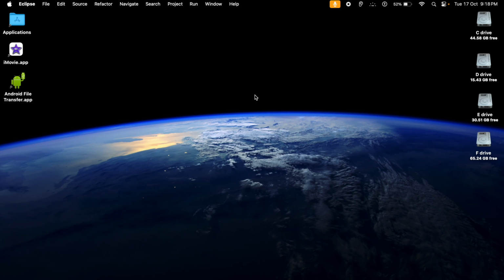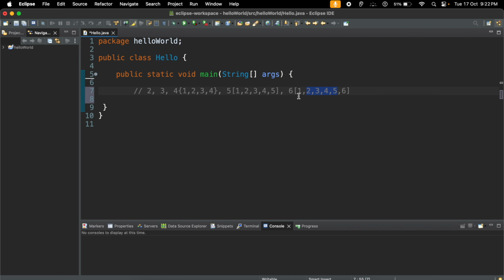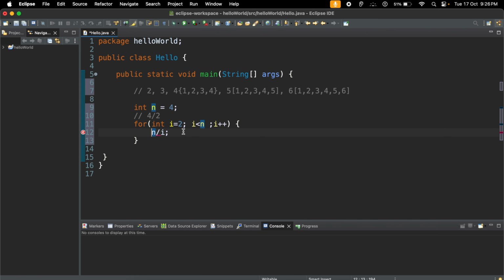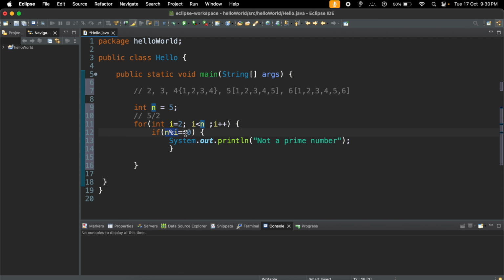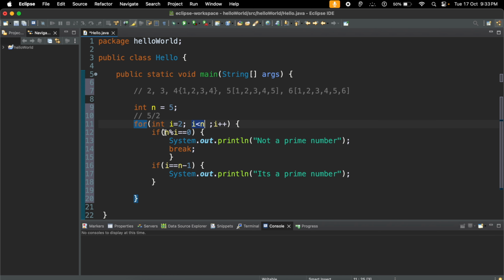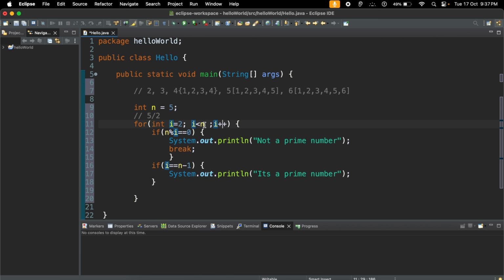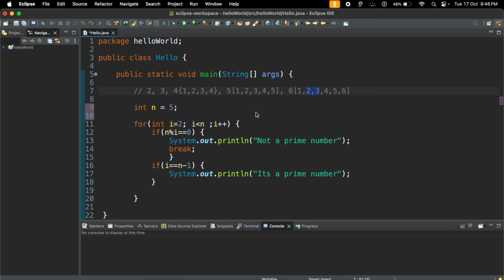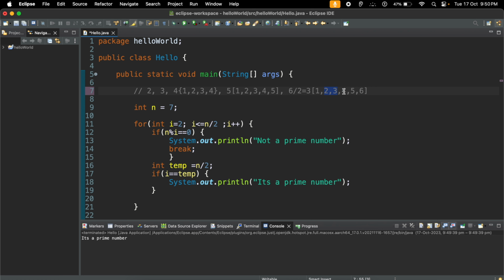Java Program #7 - Determining Prime Number, Explained in Detail | Java Programming Tutorial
Welcome to our Java programming tutorial series! In this video, we will dive deep into the world of prime numbers and demonstrate how to write a Java program to determine whether a given number is prime or not. We'll break down the process step by step to ensure that learners of all levels can grasp the concepts involved.

What You'll Learn:
Understanding Prime Numbers: We'll start by explaining what prime numbers are and why they're essential in mathematics and computer science.

Algorithm Explanation: We'll provide an in-depth explanation of the algorithm used to determine whether a number is prime, including concepts like modulus and iteration.

Java Code Walkthrough: You'll witness a detailed, line-by-line walkthrough of a Java program that checks for prime numbers. We'll explain each part of the code, so you understand how it works.

Test Cases: We'll run the program with multiple test cases to demonstrate its accuracy and reliability.

Tips and Best Practices: We'll share valuable tips and best practices for optimizing your code and enhancing your understanding of the Java programming language.

This tutorial is suitable for everyone, from absolute beginners to experienced programmers looking to refresh their knowledge. Whether you're a student working on a math project or a developer seeking to strengthen your coding skills, this video has something for you.

Join our growing community of Java enthusiasts, and let's explore the fascinating world of prime numbers together. Watch the video now to sharpen your Java programming skills!